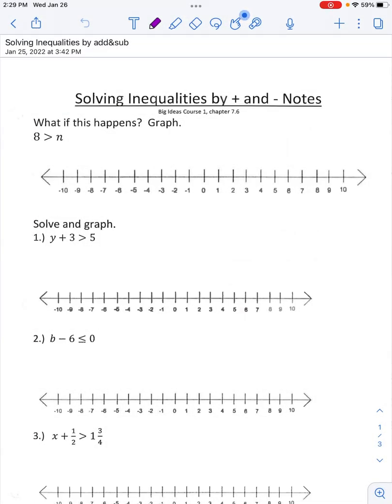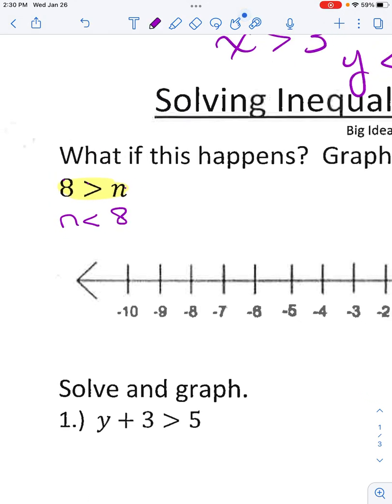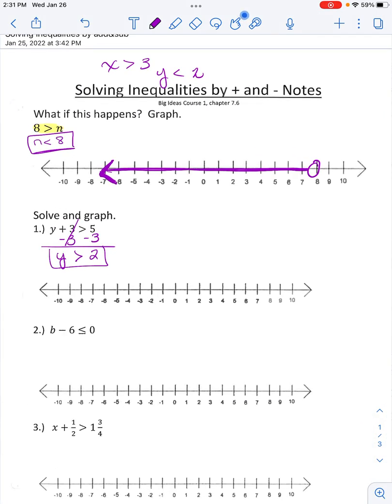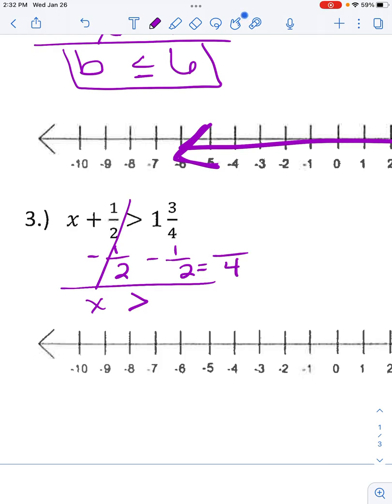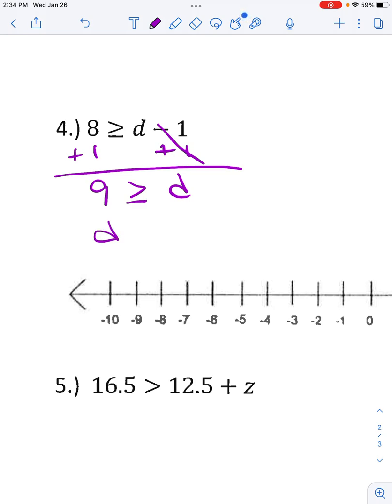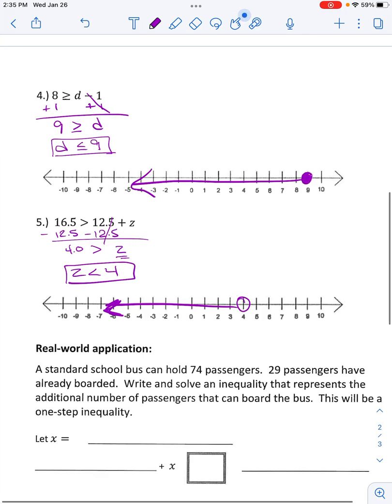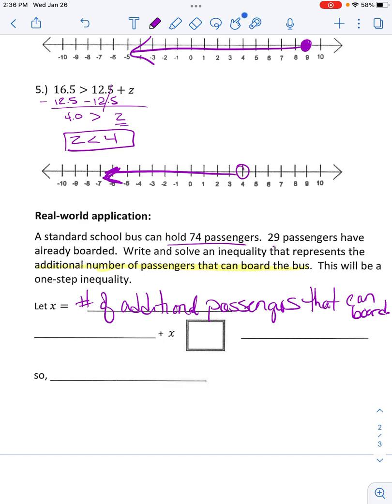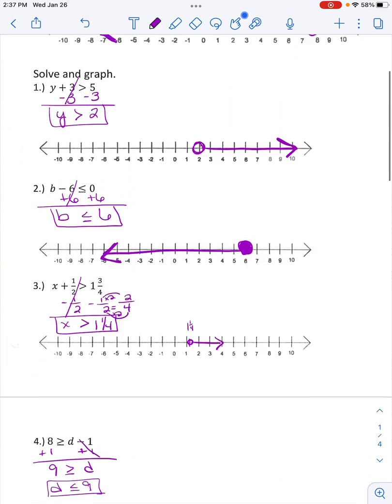Solving Inequalities with add/sub